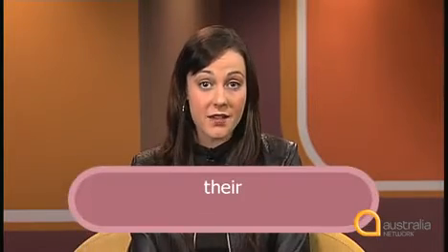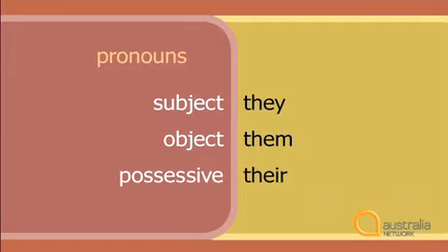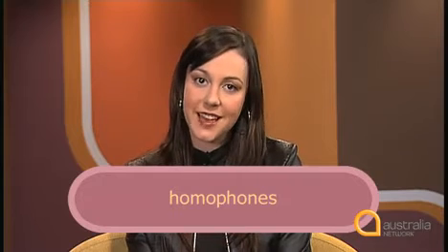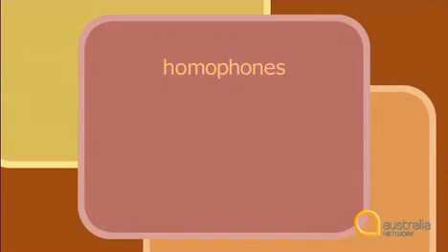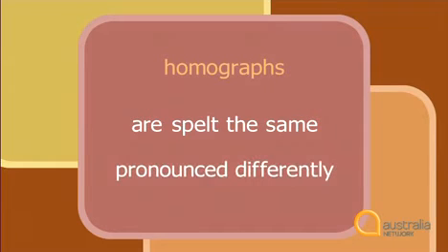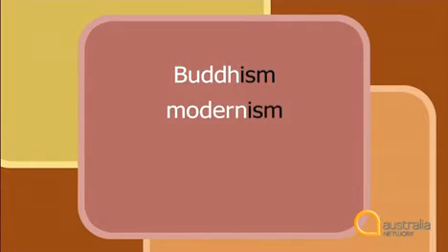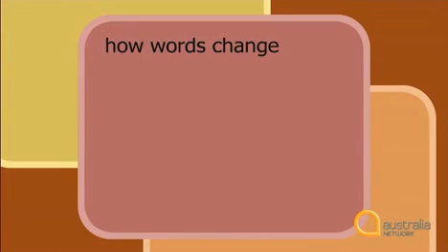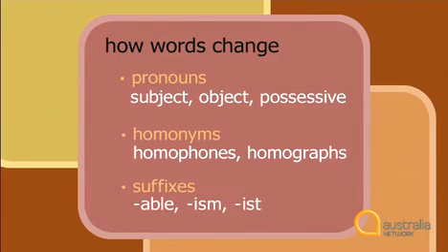‪Study English - IELTS Preparation‬ DVD2 - P1 - Eye Testing